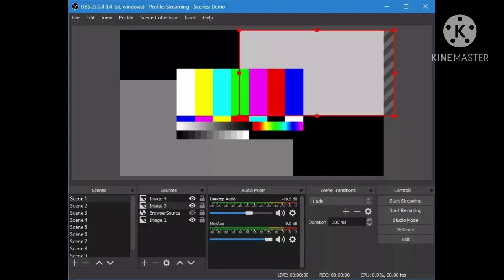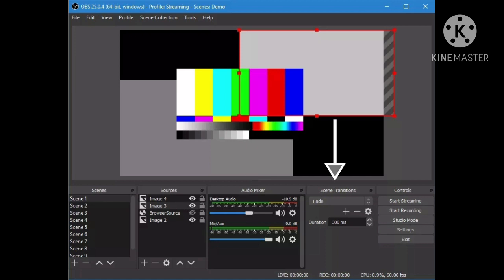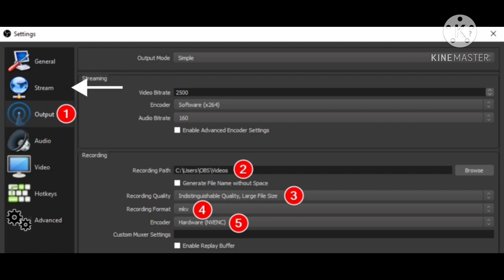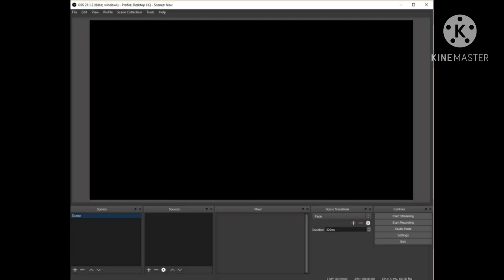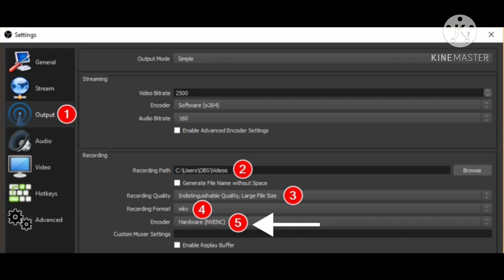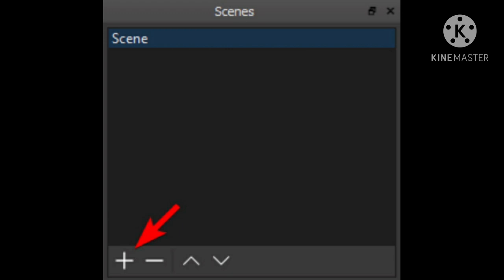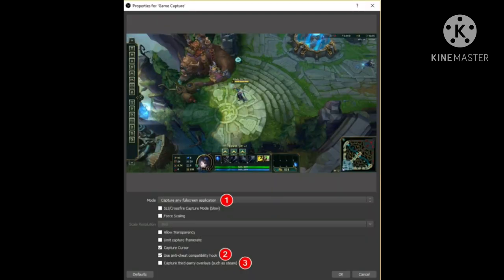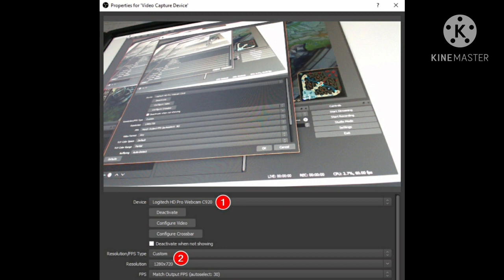Tutorial of OBS Studio